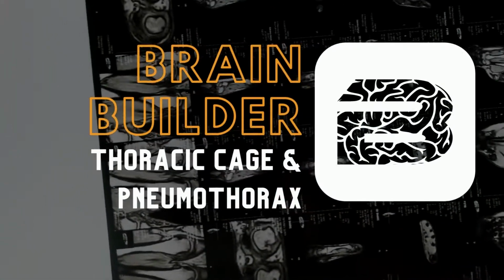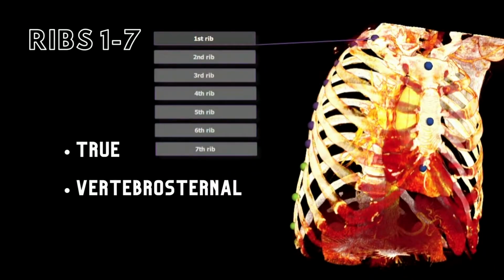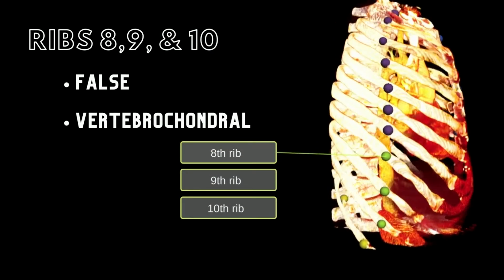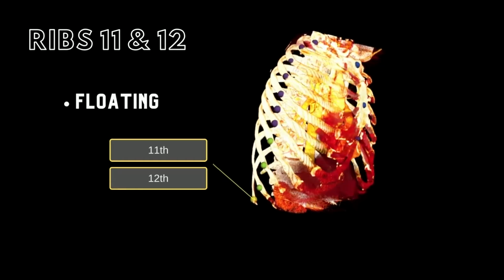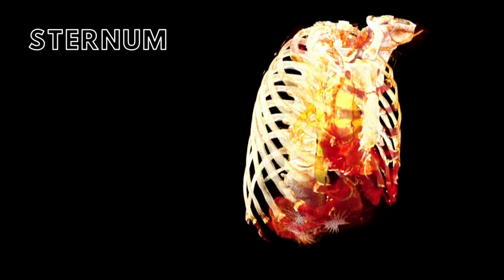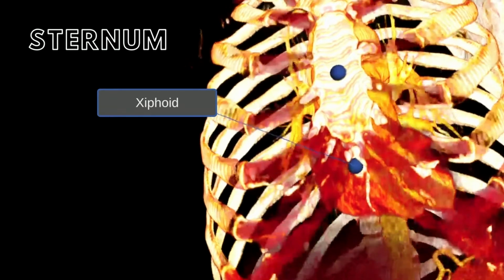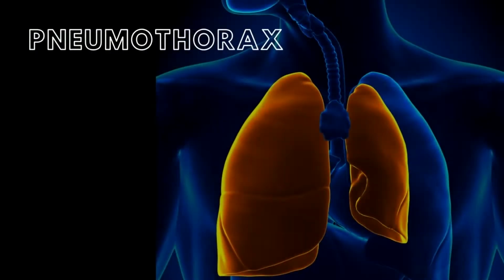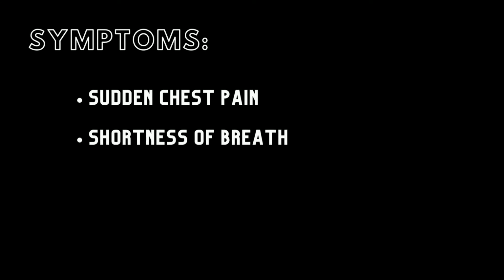Thoracic Cage and Pneumothorax | Real Anatomy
What does the thoracic cage do? What is the thoracic cage? What is a pneumothorax? Find out by watching this video and see real 3D anatomy! You will also learn about what the thoracic cavity is composed of, the 3 different groups of ribs, and the sternum! See a patient example of a pneumothorax and learn the symptoms, causes, and treatments.

The sternum is the center of the chest and composed of three parts: The manubrium, the body of the sternum, and the xiphoid process.

There are 12 pairs of ribs that can be divided into 3 groups: true or vertebrosternal ribs 1-7, false or vertebrochondral ribs 8-10, and floating ribs 11 and 12.

A pneumothorax is a life-threatening injury and results when air enters the thoracic cavity through a puncture of the chest wall. This causes an increase in the intrathoracic pressure and will cause a partial or total collapse of one or both lungs.

This video uses BodyViz 3D Anatomy Dissection Software to showcase 3D visualizations from a real person! To learn more about BodyViz and what other virtual dissection and 3D anatomy resources are available for instructors and students, go to BODYVIZ.COM